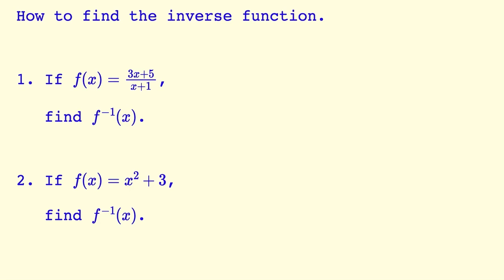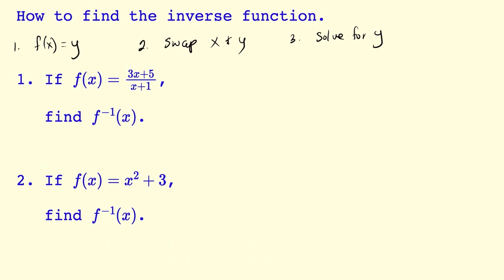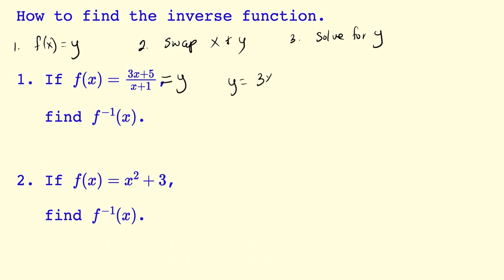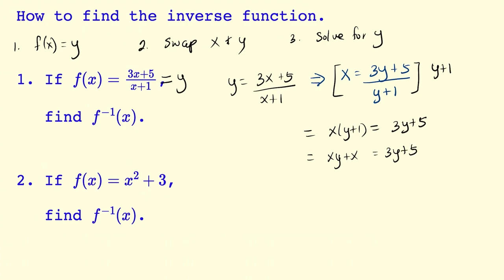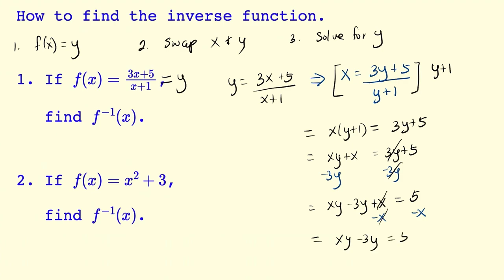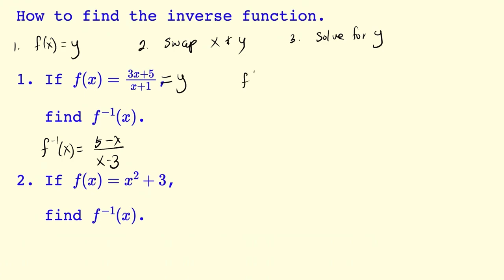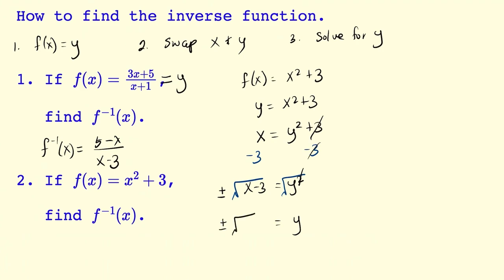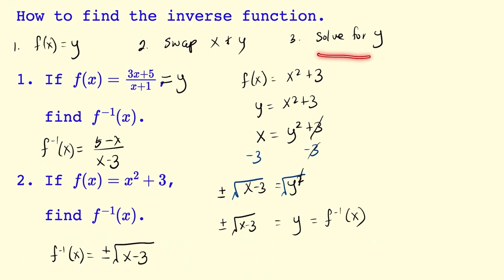How To Find The Inverse Function | Algebra II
To find the inverse function of f(x), follow these 3 simple steps. Rewrite f(x) as y, swap X and Y in the equation and solve for Y.

00:00 Introduction
00:28 Steps To Find Inverse Function
00:50 Problem 1
03:23 Problem 2
04:17 Summary